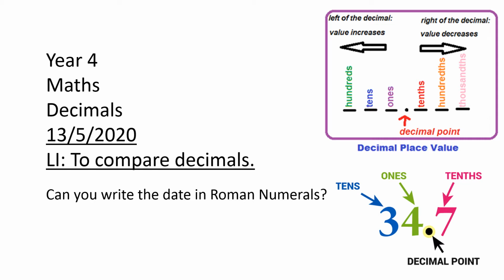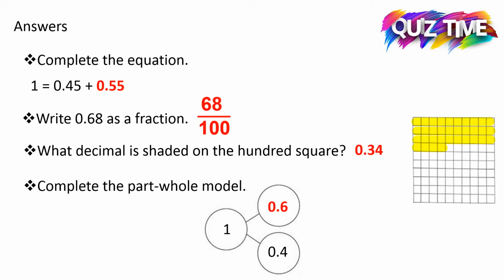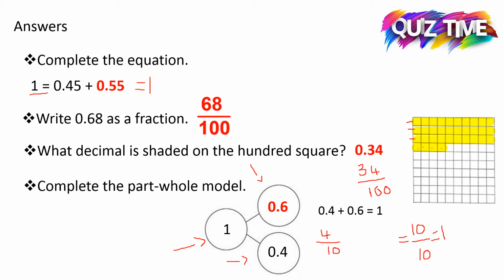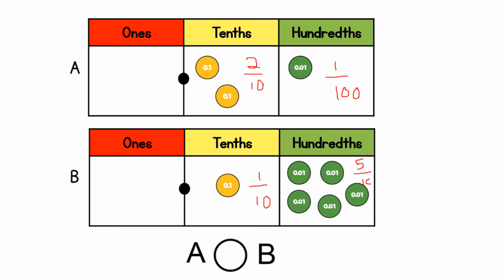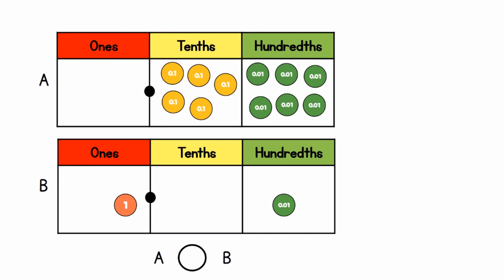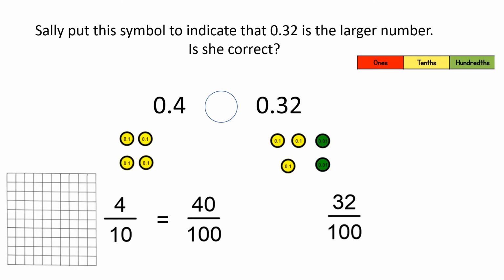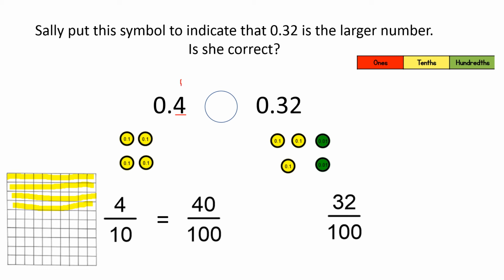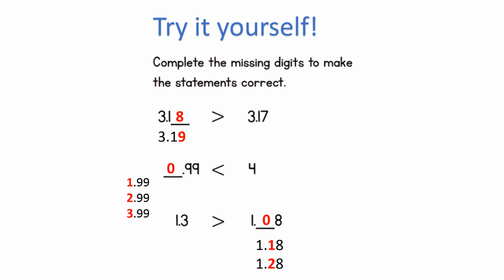13 05 20 Year 4 Maths - Comparing Decimals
Wednesday's Maths lesson for Year 4.
Make sure you send your work in to so your teacher can see your hard work and award you Class Charts points and possibly certificates!